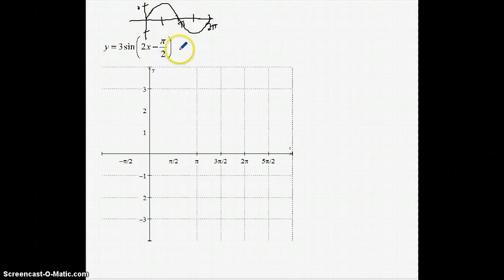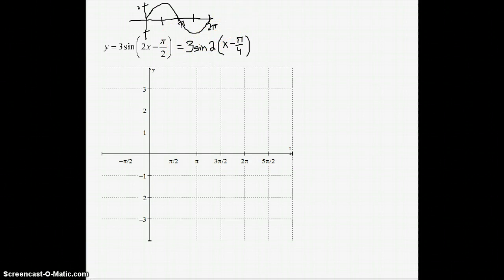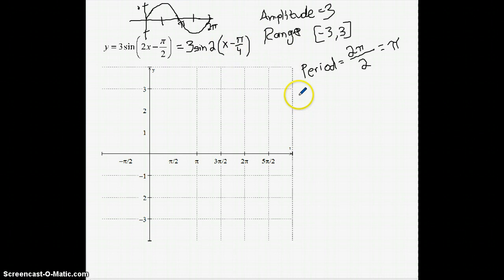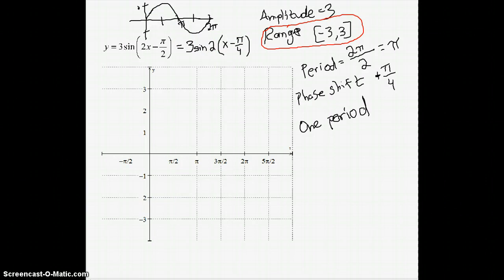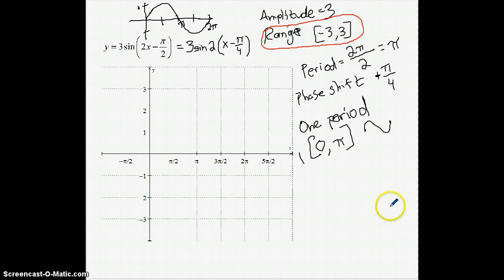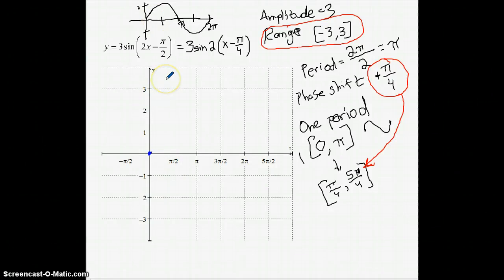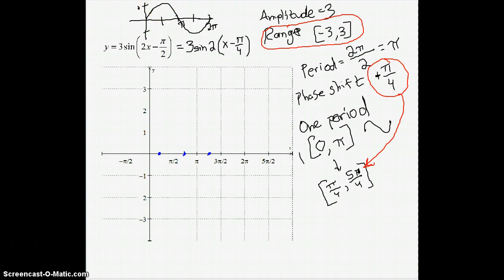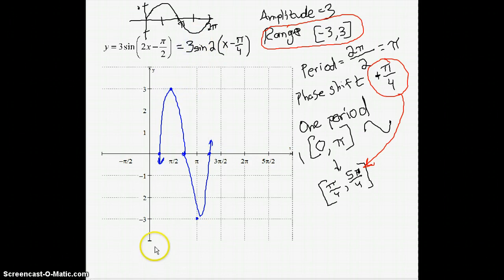Sine Graph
Trig Graph 1